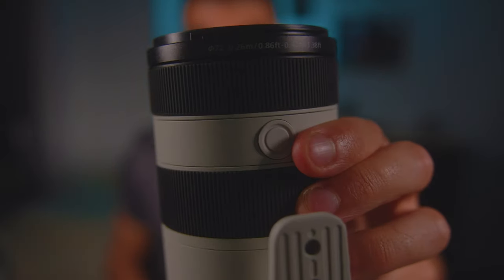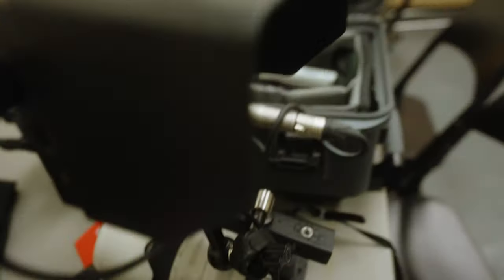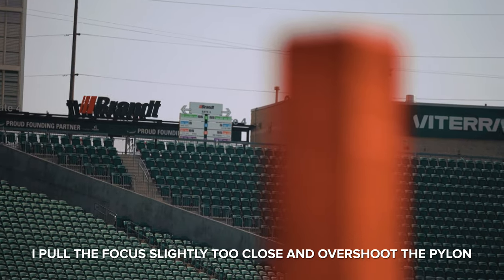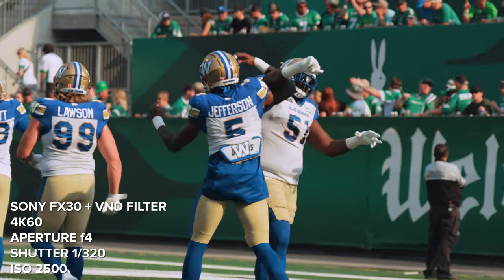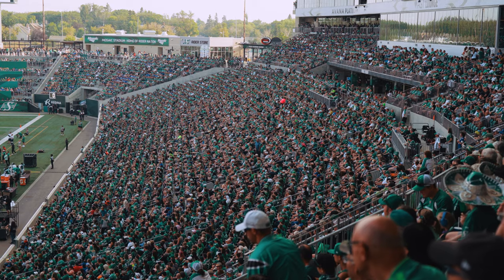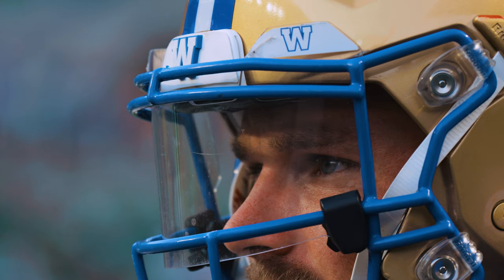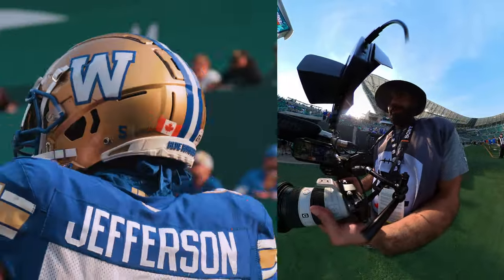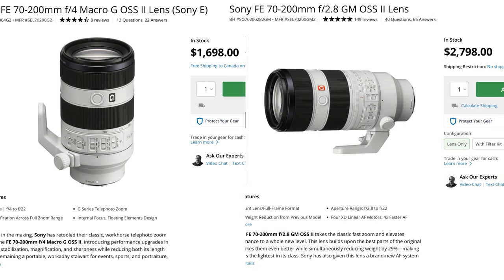The BEST Telephoto Lens for the Sony FX30 (Review + Test Footage)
Analyzing the most versatile lens you can purchase for sports videography and why any filmmakers looking to film sports videos should consider getting one of these lenses

Sony 70-200mm f4 Macro Lens

In this video, I review one of the newest and most exciting Sony lenses available, the Sony 70-200mm f4 Macro G OSS II! I bring this lens into the field with me for one of Canada’s largest sporting events to show you test footage of this remarkable Sony macro lens in action. Finally, we discuss the qualities about this lens that you need to know and why it may be the new best telephoto lens available for the Sony FX30, or any compact Sony camera body for that matter.

I post sports videography and video editing tips and tutorial videos, plus other educational content around my work as a freelance videographer working in the sport media industry.

LENSES
My YouTube and gimbal lens
Sony 70-200mm f4 I
Sony 70-200mm f2.8 mk ii
Sony 100-400mm
Lens I use for cinematic gimbal shots

STABILIZATION
DJI Ronin SC (for lighter cameras)

LIGHTING
Godox VL150
4ft Nanlite Pavotube
Affordable panel light

AUDIO
Rode Videomicro

(Football content in this video was filmed for the Canadian Football League) I am a participant in the Amazon Associates Program, an affiliate advertising program designed to provide a means for me to earn fees by linking to Amazon.com and affiliated sites